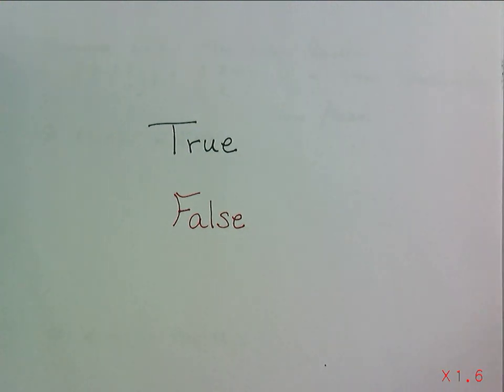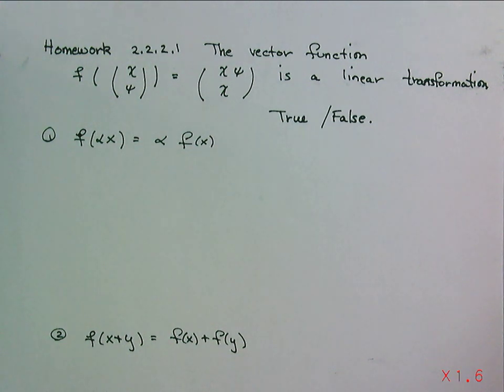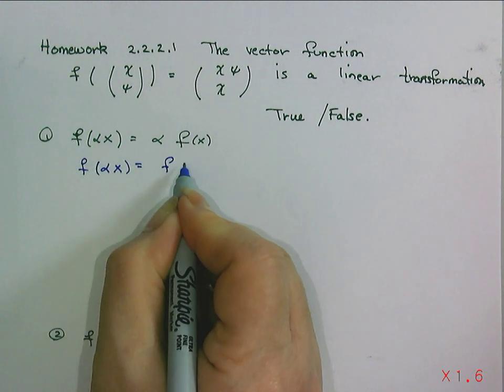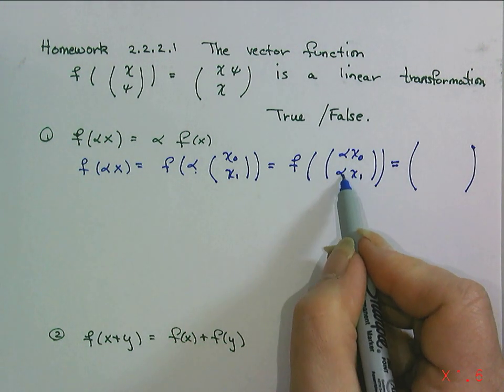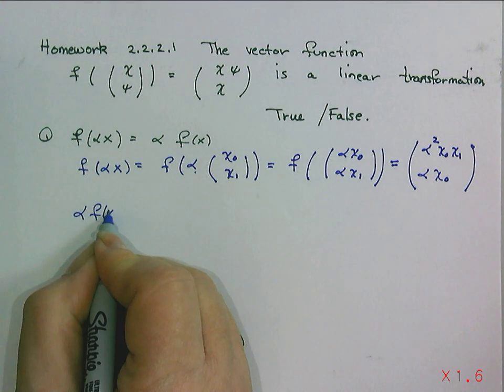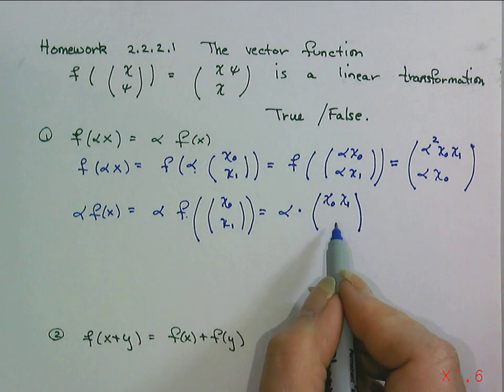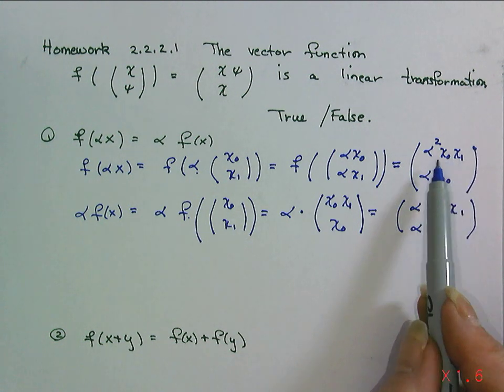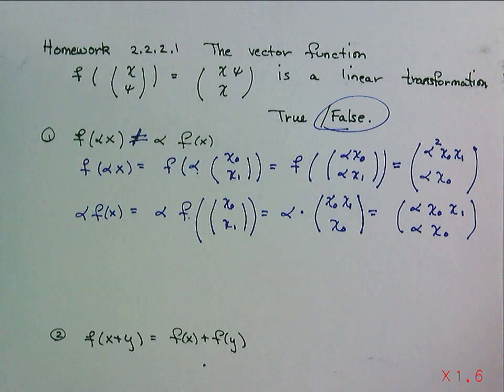UTX501HW2 2 2 1